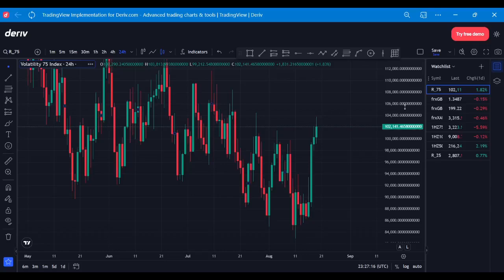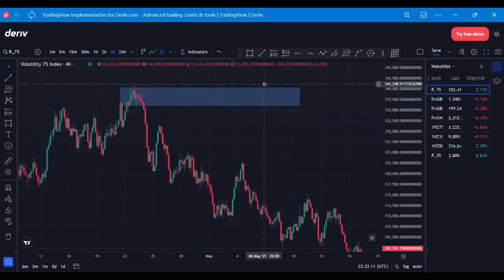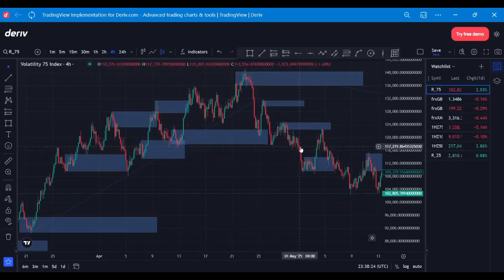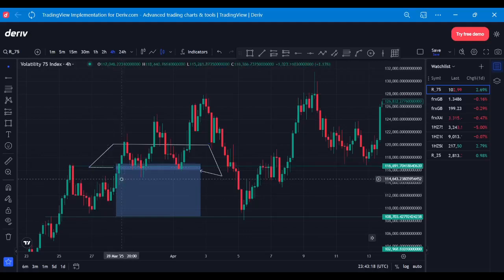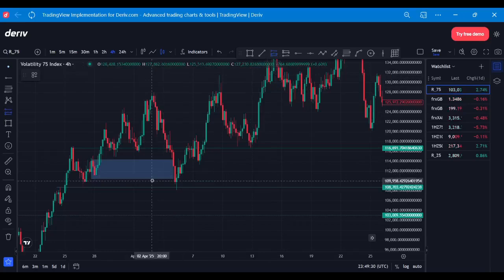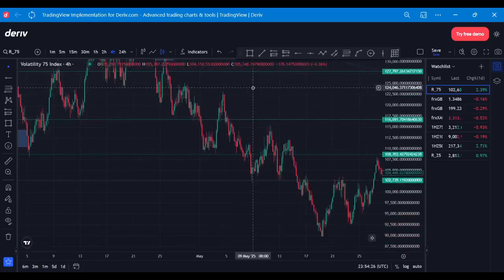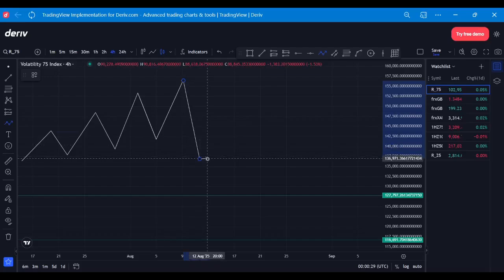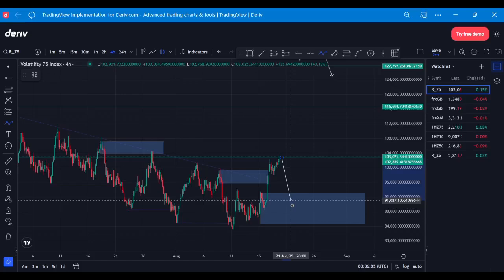How To Indentify Support And Resistance Levels